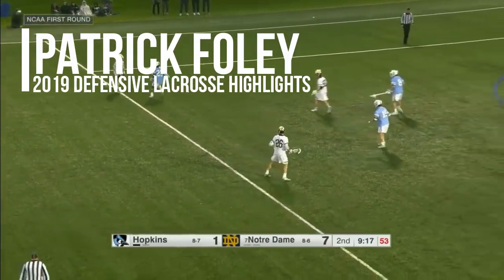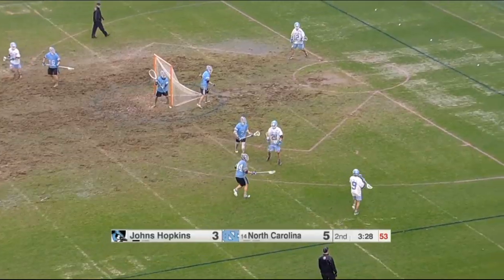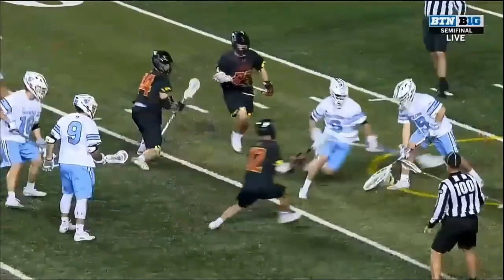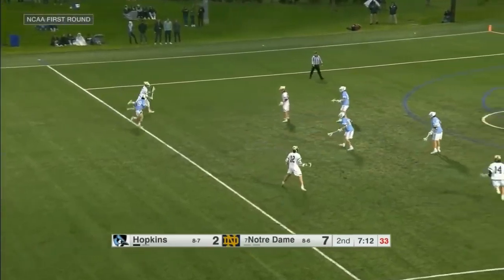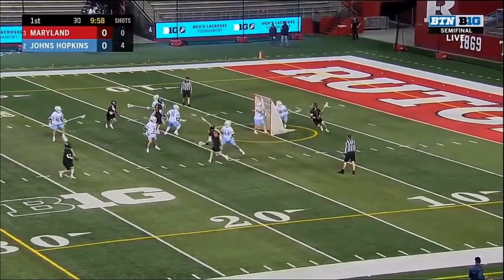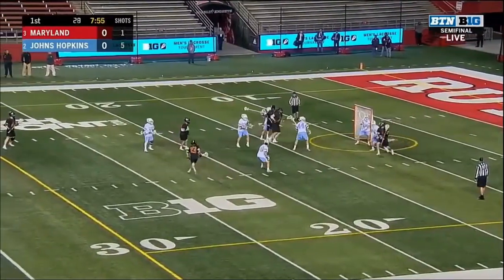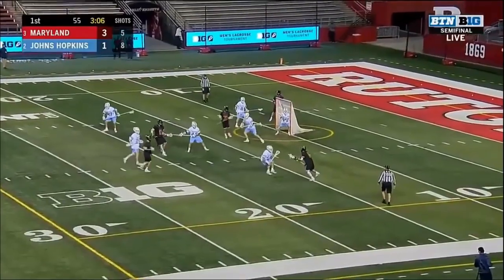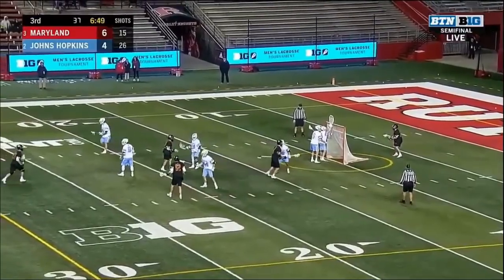Patrick Foley 2019 Defensive Lacrosse Highlights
Highlights from Patrick Foley's senior year at Hopkins. Foley was one of the best cover guys from a defensive standpoint in college lacrosse this past season, and for the majority of his career. With that said, he also has incredible stick skills and was a vacuum for ground balls. Let me know what you guys think down in the comments below and enjoy!